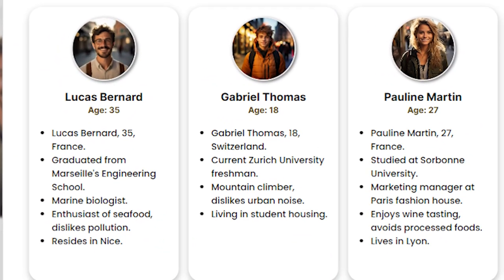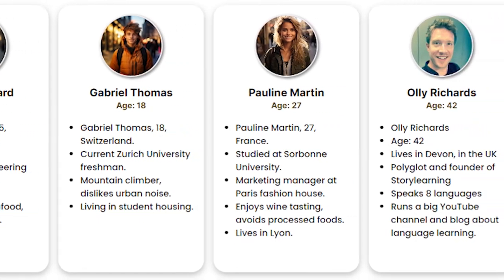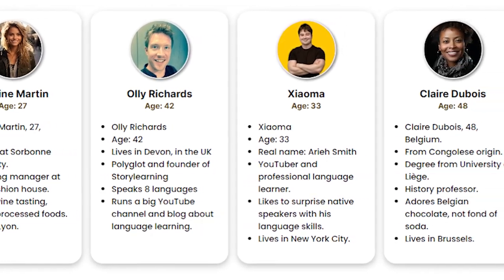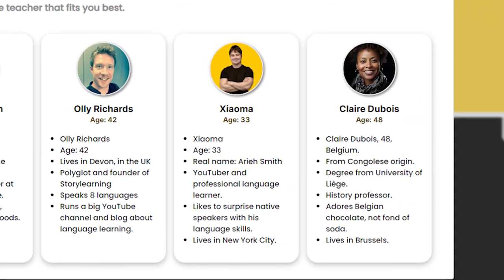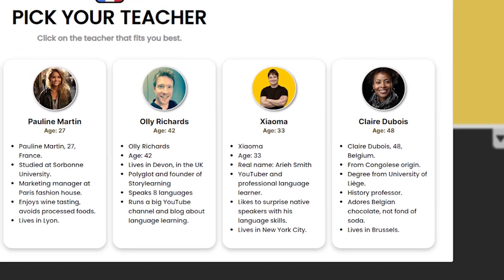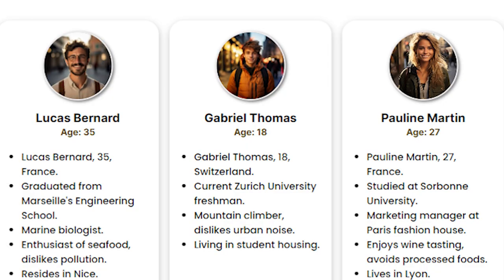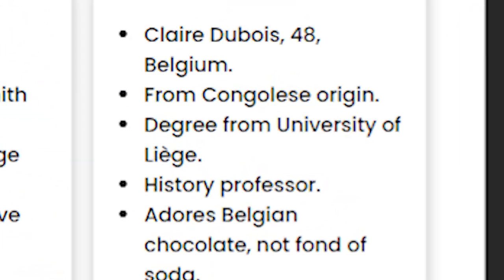I Was WRONG: YourTeacher.AI Is Actually Insane Now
Interested in trying YourTeacher.AI?

Discover how I was wrong about YourTeacher.AI, which is now an insane, transformative AI language tutoring tool. Just 3 months ago, I discussed YourTeacher.AI's potential to replace traditional language tutors. My initial analysis was cautious, believing YourTeacher.AI had improvements to make. However, I've witnessed its phenomenal growth, with an expanded language roster, enhanced voice quality, cost efficiency, and bug fixes addressing my previous concerns. Today, I'm excited to revisit YourTeacher.AI, highlighting its revolutionary impact on AI language learning. Spearheaded by the visionary Xiaomanyc, YourTeacher.AI is more than just software; it's a game changer in the world of language education. Join me as we explore the new capabilities and innovations of YourTeacher.AI, proving it's not just a teaching tool, but a groundbreaking force in AI-driven language learning.

My Gear:
DJI Wireless Microphone
Salt Lamp
Color Lights

Chapters:
0:00 - Huge Update for YourTeacher.AI
1:07 - Recapping "YourTeacher.AI"
2:32 - They Fixed All The Problems I Had
3:18 - ALL THE LANGUAGES :O
4:26 - How I've Used This
5:39 - Meeting Some Of The "Tutors"
8:01- Customization & Price
9:08 - The Fixed Voices...
10:25 - Building a SaaS In Public
12:05 - The Verdict